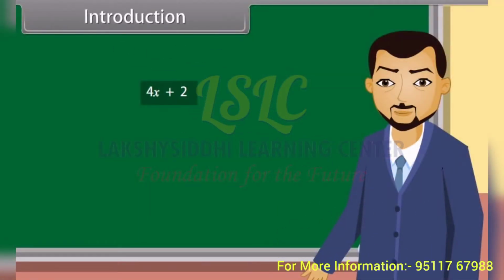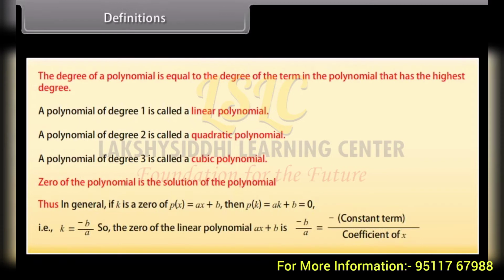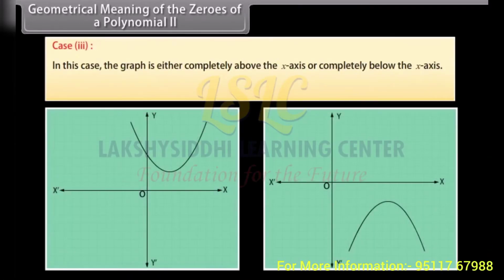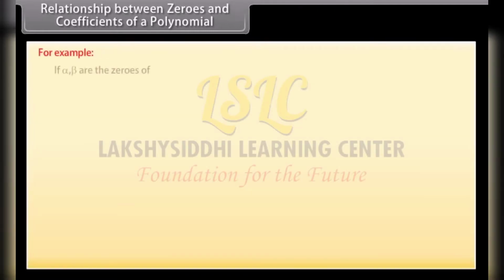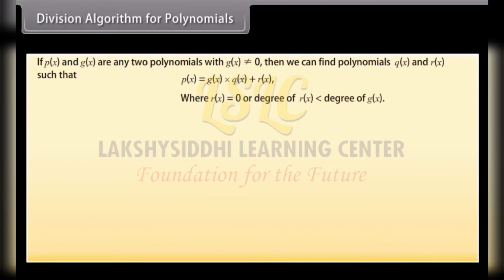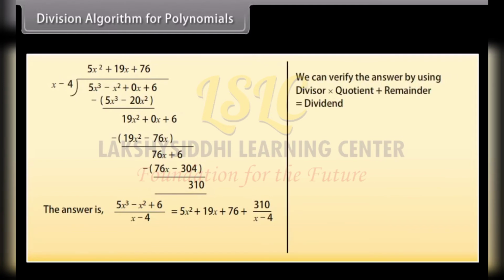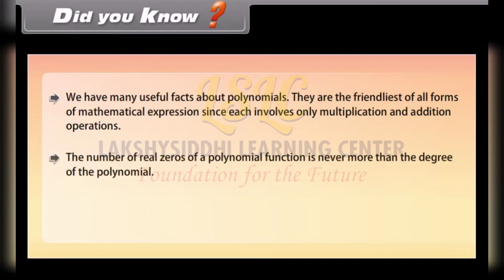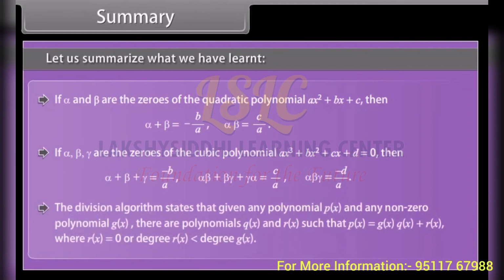Polynomials | Standard 10 | Mathematics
Introduction
Objectives
Definitions
Examples